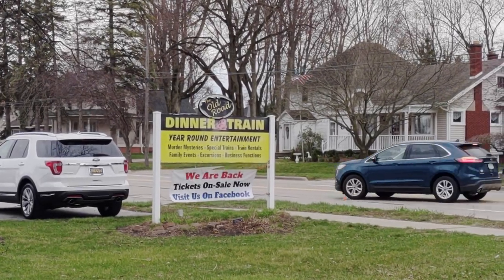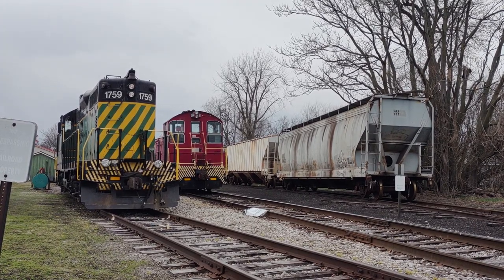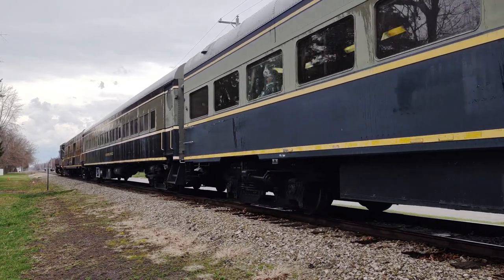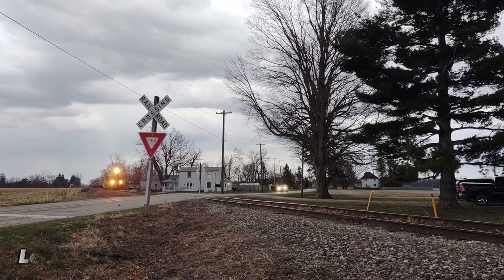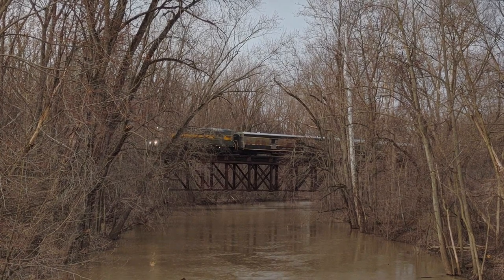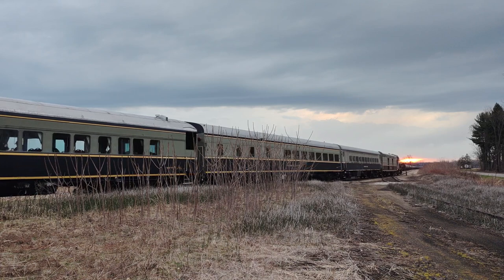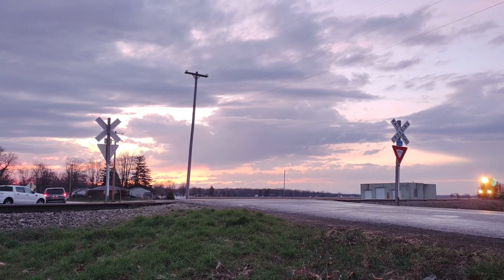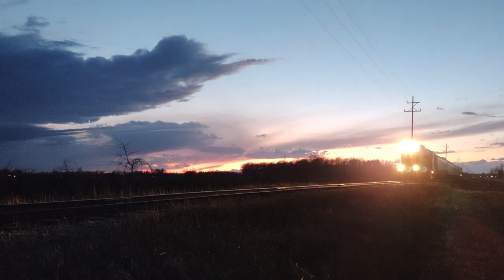Chasing the Adrian & Blissfield Old Road Dinner Train in GP9 Country!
This evening we chase the Adrian & Blissfield The Old Road Dinner Train from the beginning to end. This event was the first since the pandemic in 2020 and therefor gained lots of attention from railfans and passengers alike. With 2 long hood forward GP9's this train powers on through many populated and rural areas making for some great shots. Follow along with us chasing this amazing special!